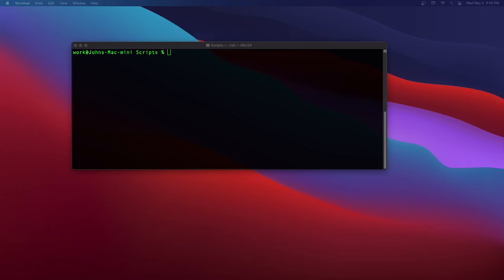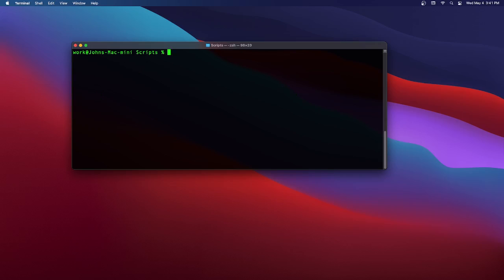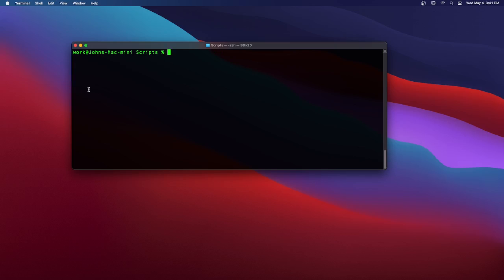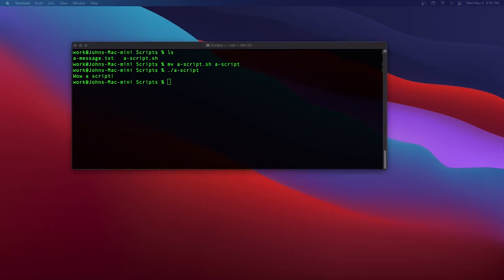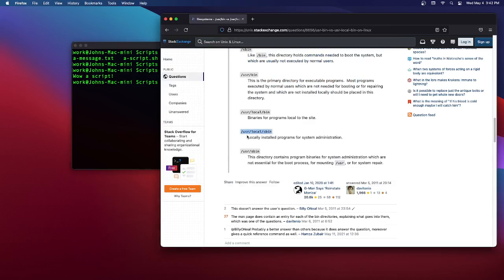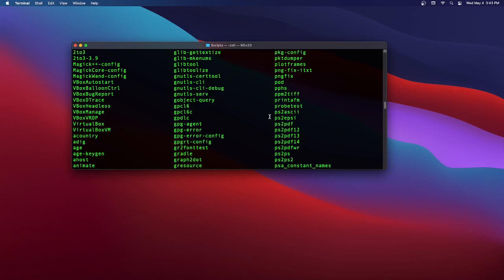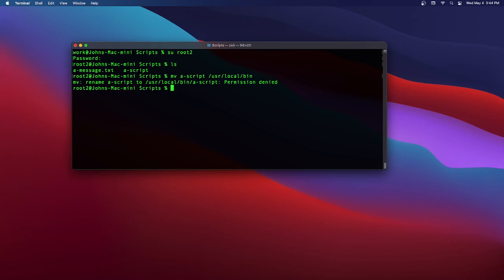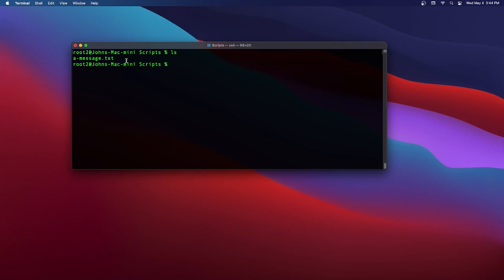How to run Shell Scripts Globally (Linux & Mac)